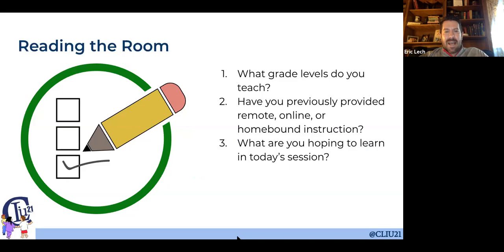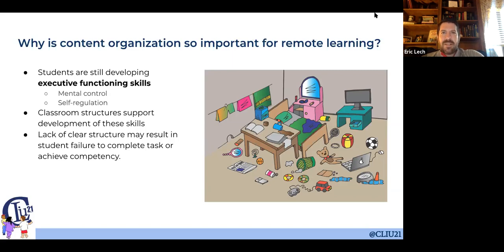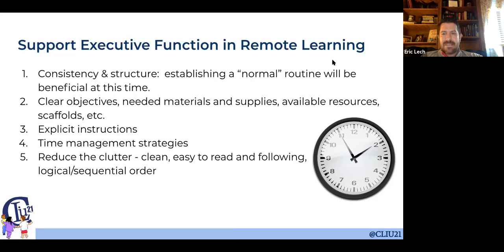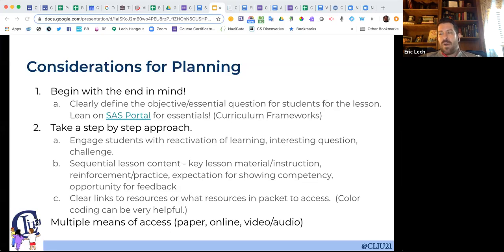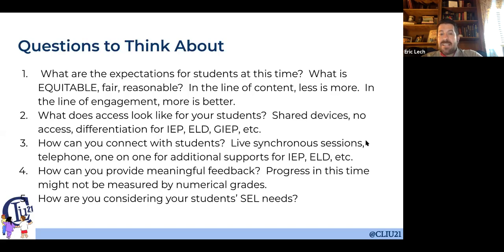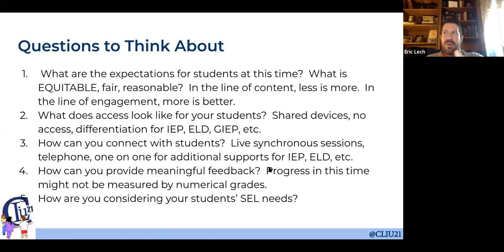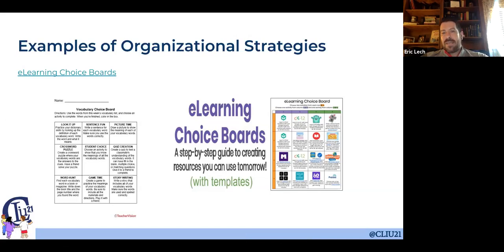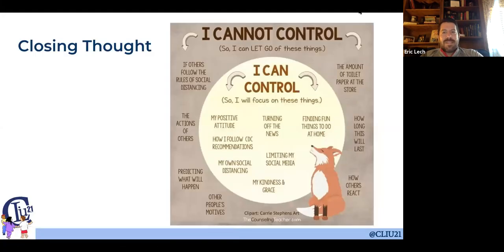Organizing Content for Remote Instruction